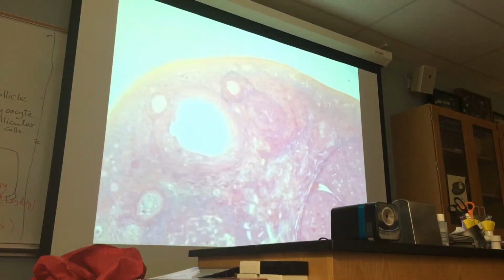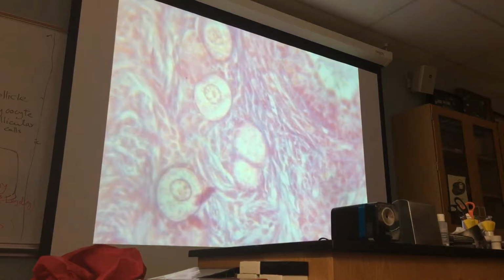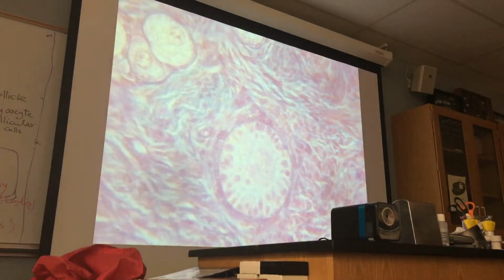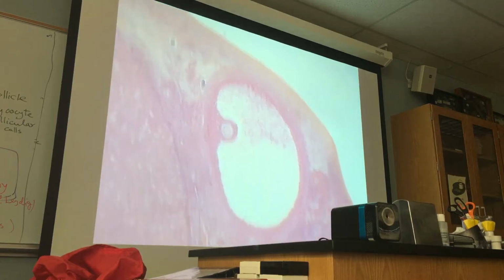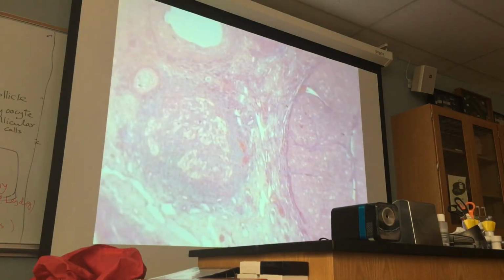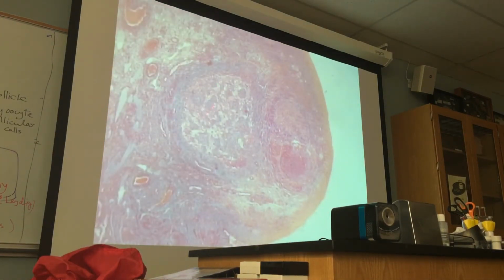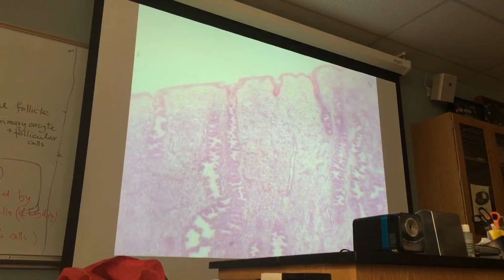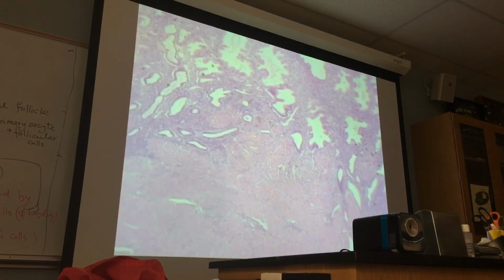Ovary & Uterus Histology